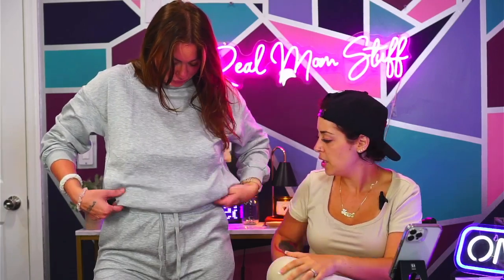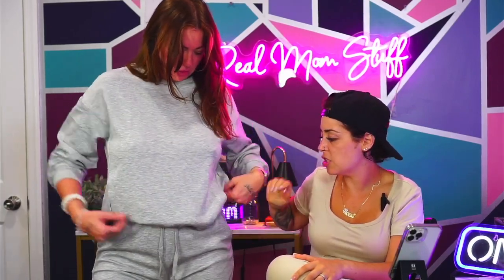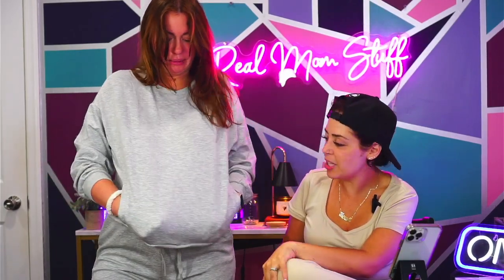Fall Essentials: Women's Casual Two Piece Sweatsuit with 4 Pockets Sweat Shorts, Perfect for Travel